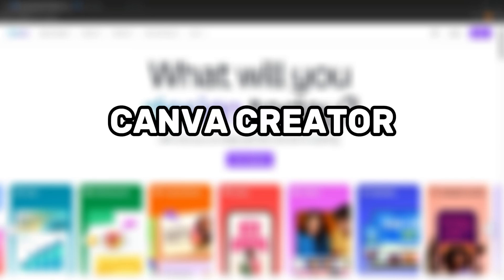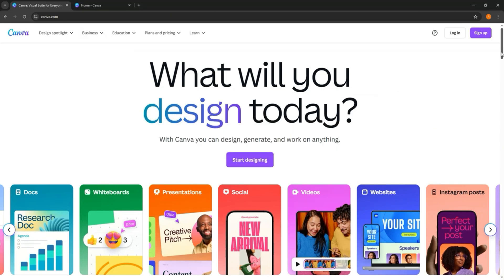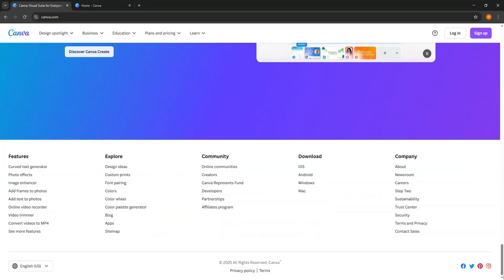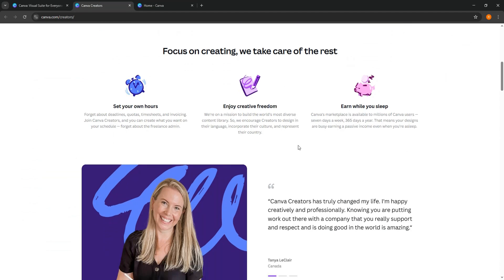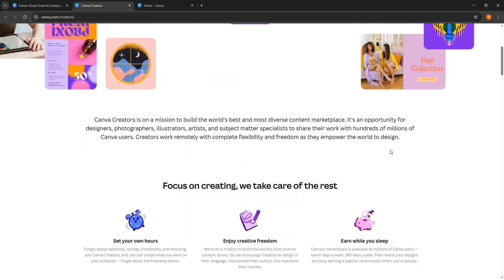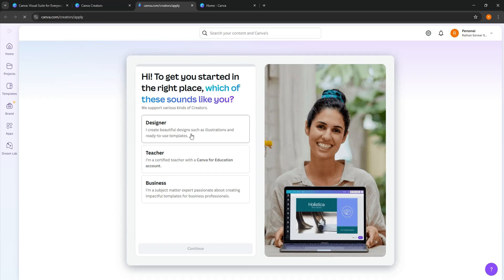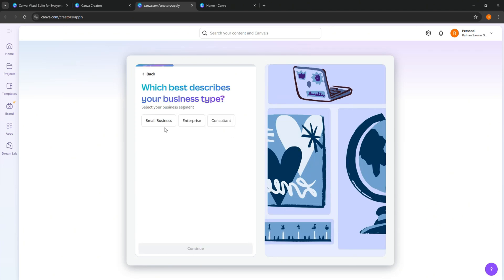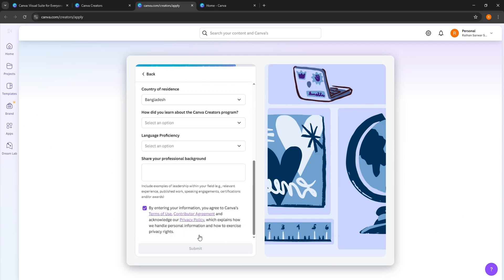Canva Creator Earnings (QUICK GUIDE)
Here's a guide on Canva Creator Earnings.